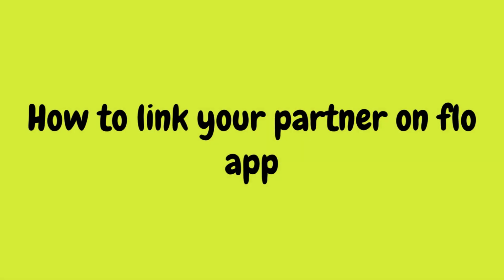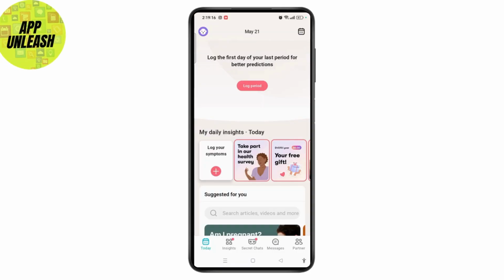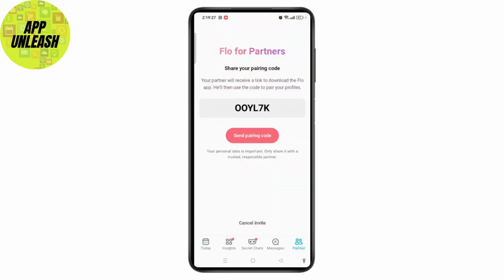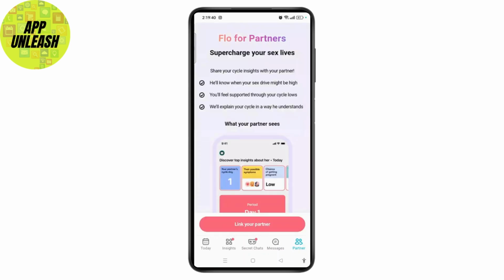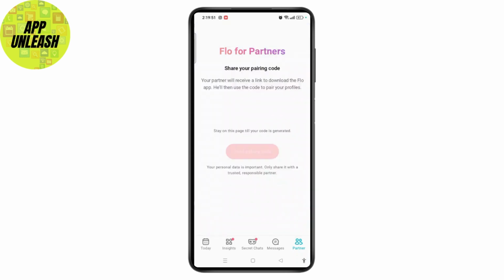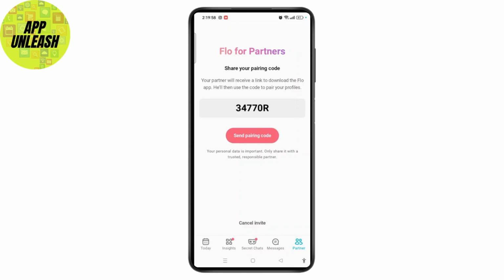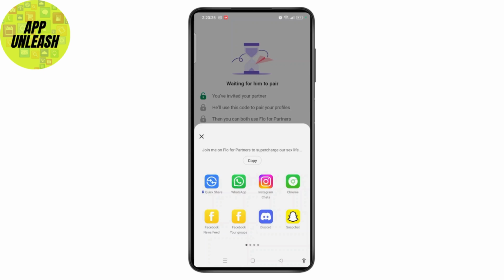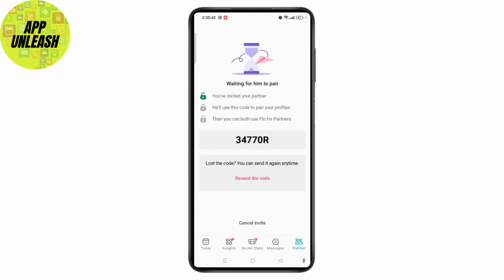How to Link your Partner on FLO App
Learn how to link your partner on Flo App effortlessly with this detailed tutorial. Whether you're new to the app or looking to connect with your significant other, we've got you covered!

In this video, you'll discover step-by-step instructions on how to link your partner on Flo App. This includes adding your partner and navigating the app's features together seamlessly.

Timestamps:
0:00 Introduction
0:30 Step 1: Opening Flo App and Navigating to Partner Settings
1:00 Step 2: Adding Your Partner
1:30 Step 3: Confirming the Link